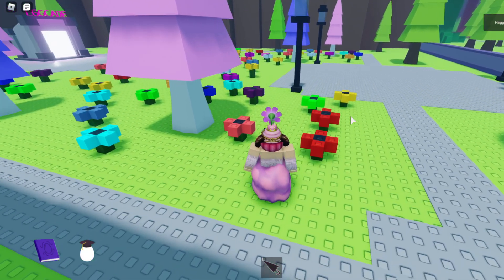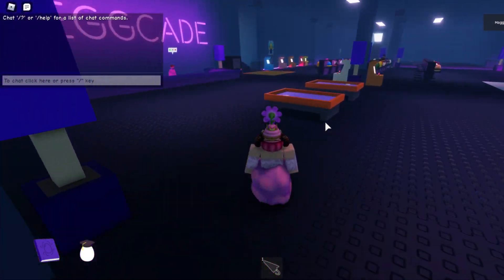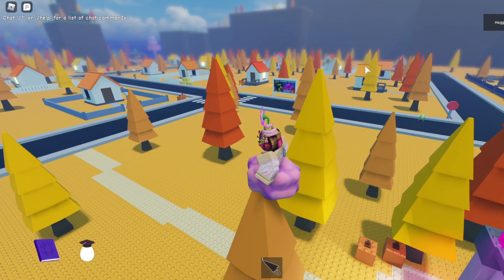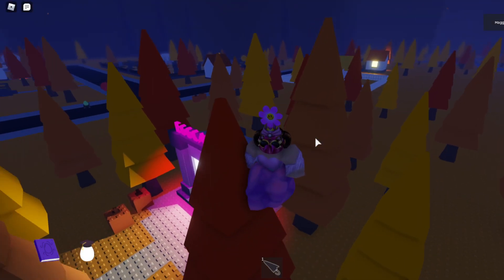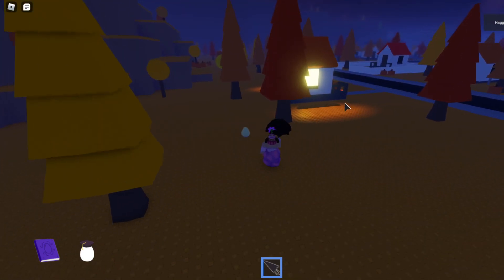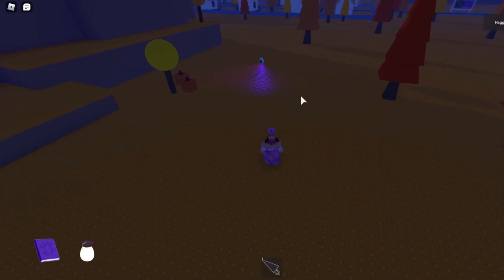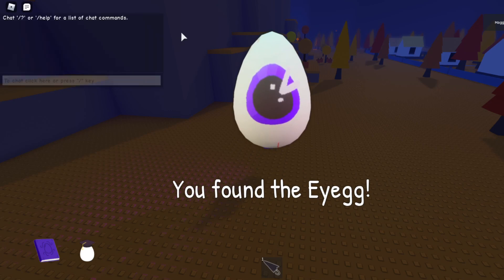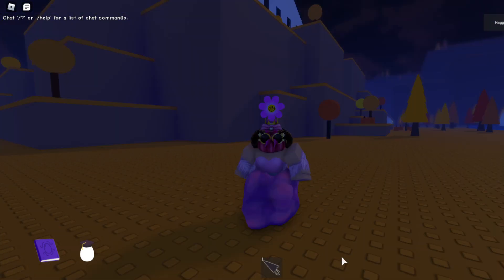Tutorial: How To Get Eyegg and Mysterious Eyegg in [FAN-MADE] Egg Hunt 2021: Enchanted Eggos!